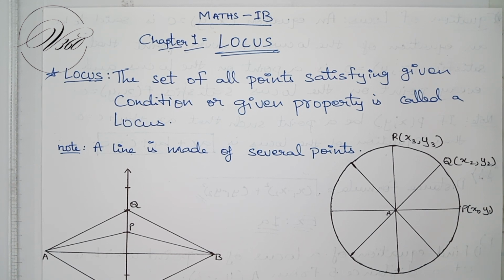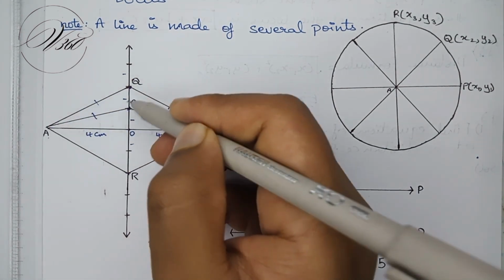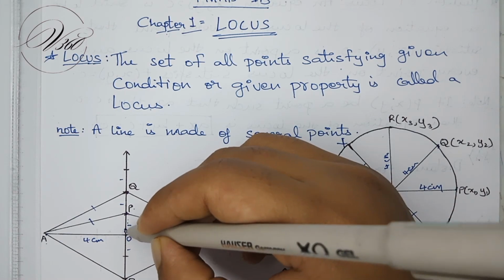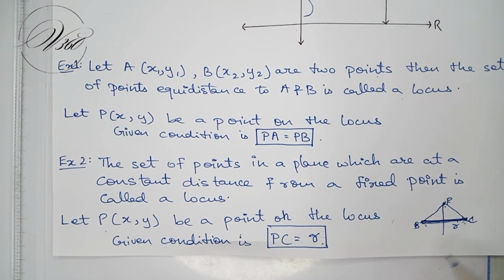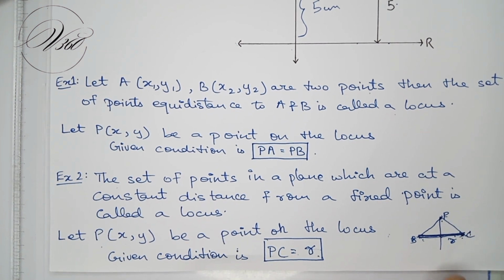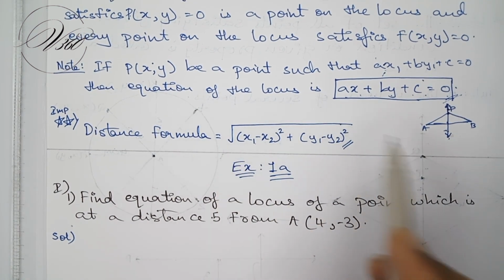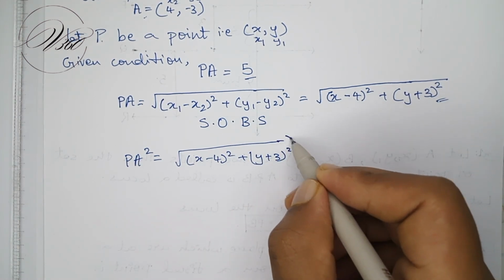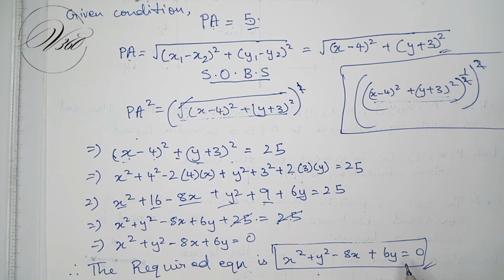LOCUS INTRODUCTION|INTERMIDIATE 1ST YEAR|MATHS 1B|QUESTION 1(Problem 1) |FIRST CHAPTER| E/M